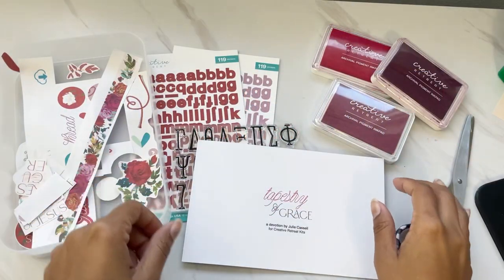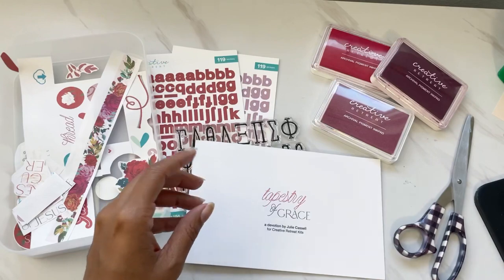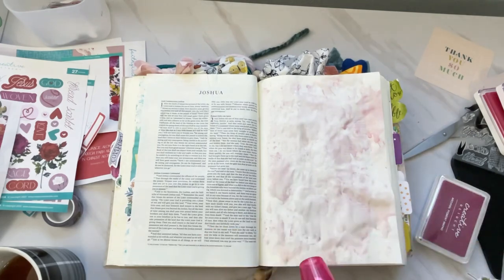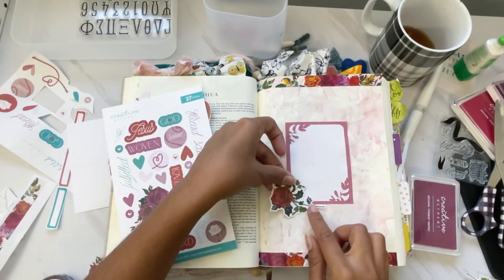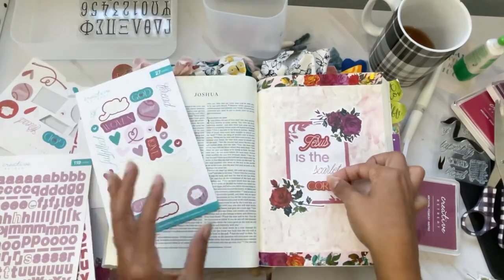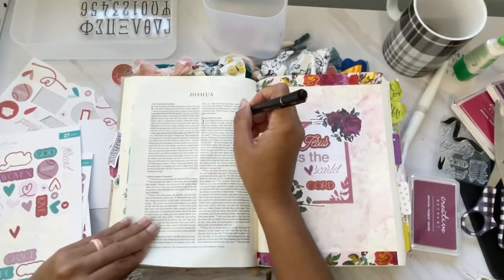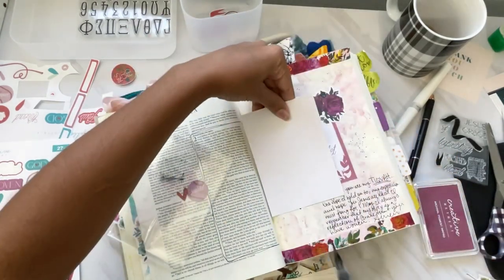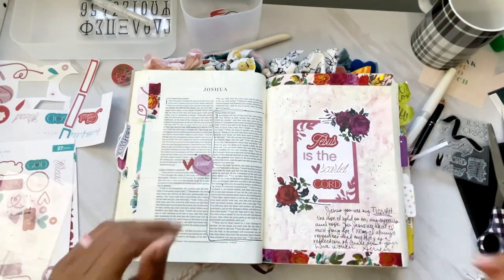“Jesus is the Scarlet Cord” | Bible Journaling with Jessa | February Faith Art Box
Hi Darlings! Thanks for joining me here on the Creative Retreat Channel!